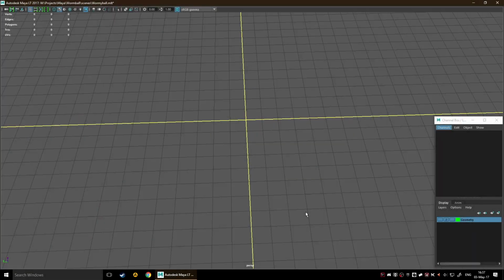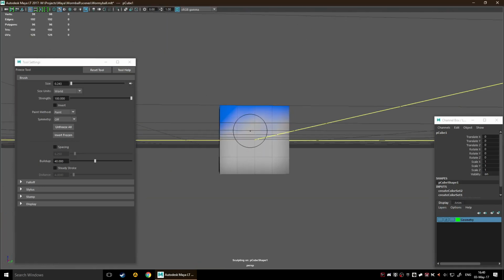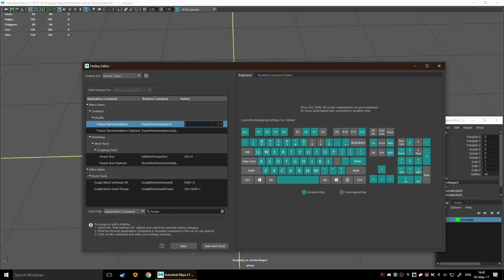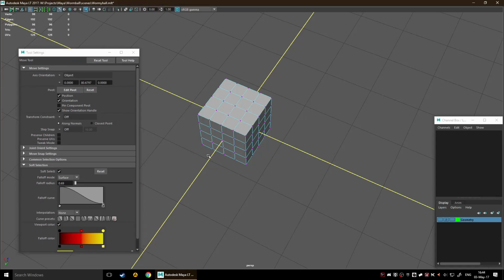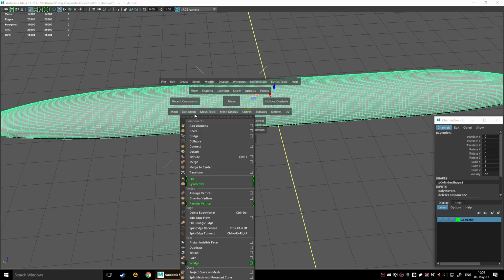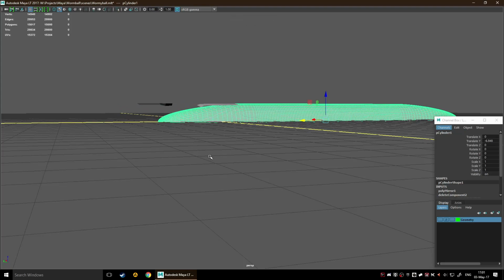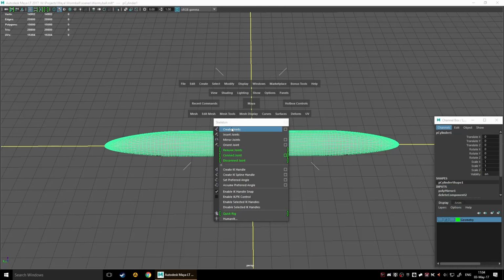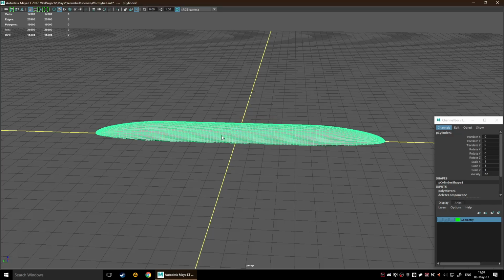Game Development Ops - Maya LT Player Creation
If we want to have a player character, presumably we need to make one.